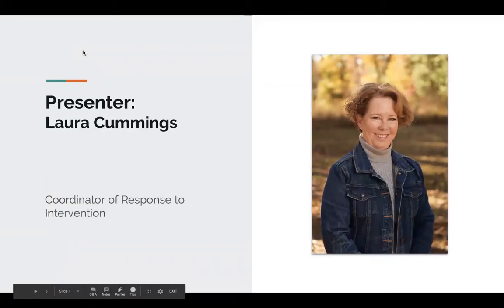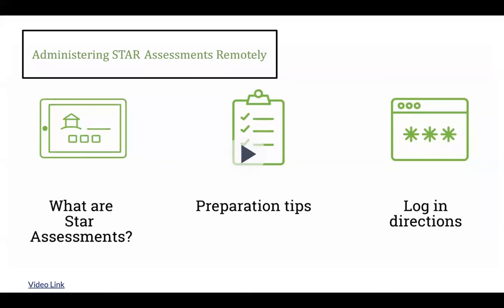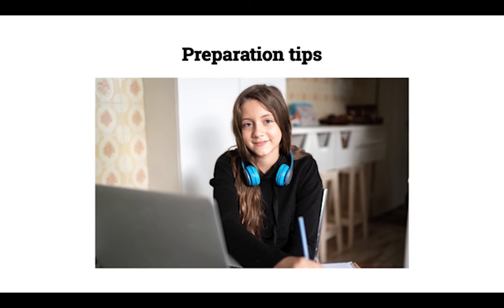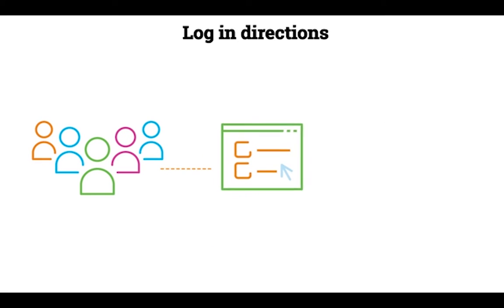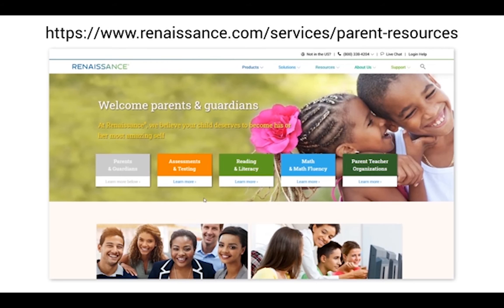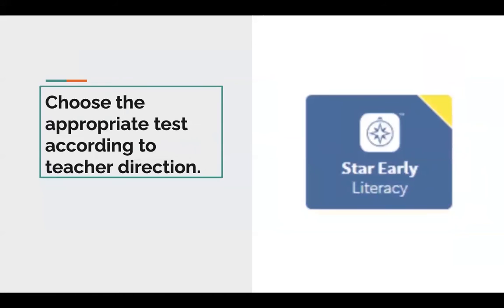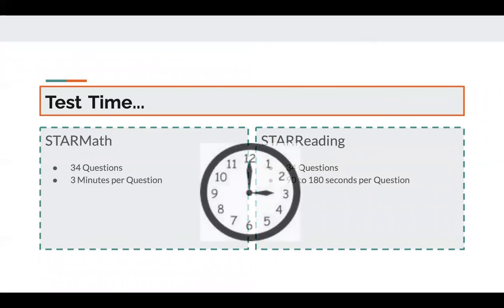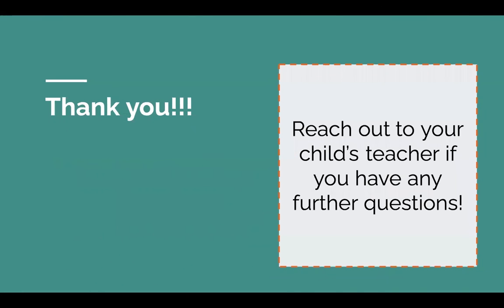Star360- Parent Video